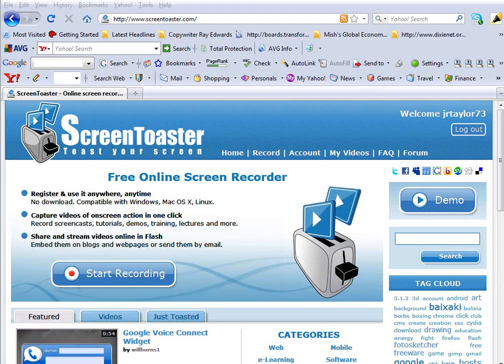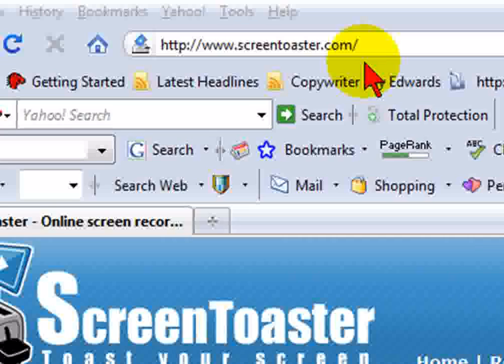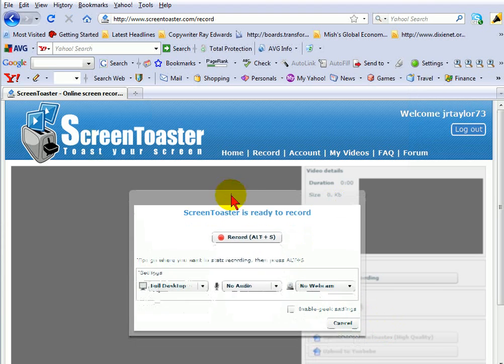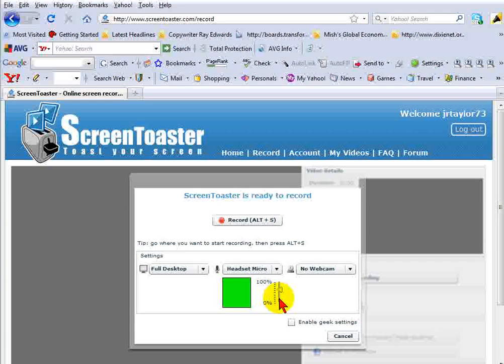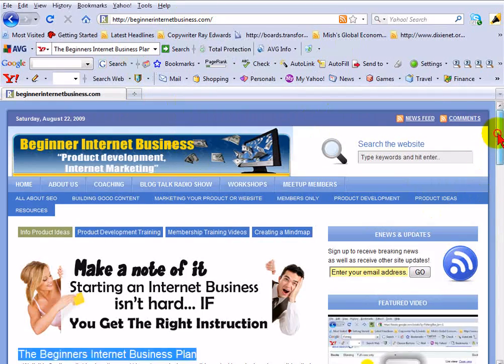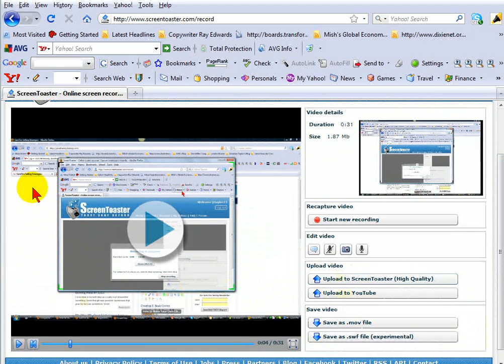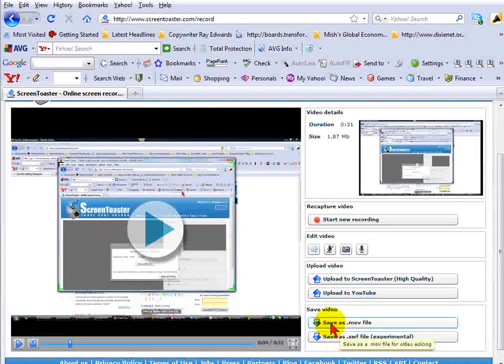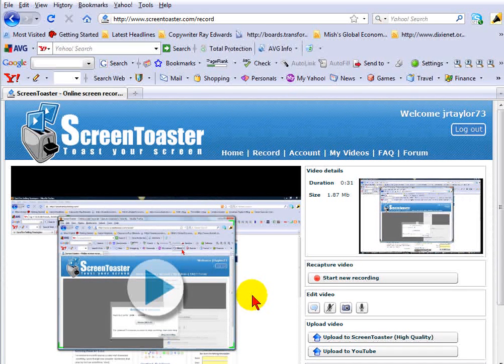Free ScreenCast Software that You can Run off the Web